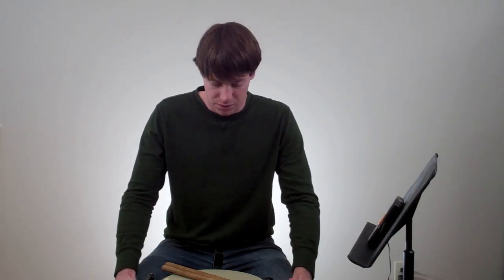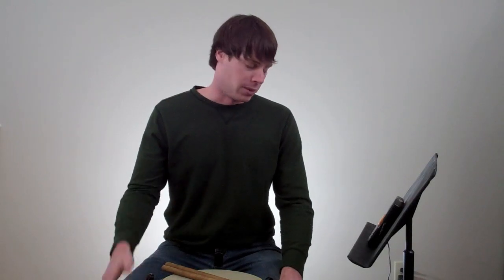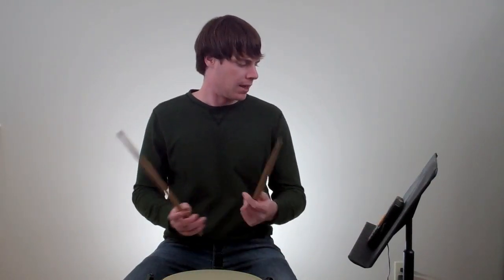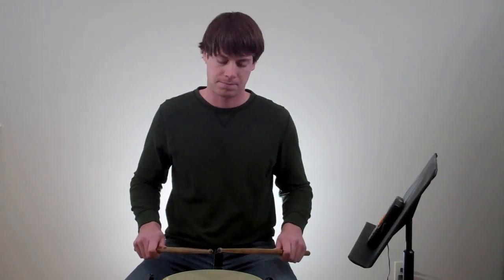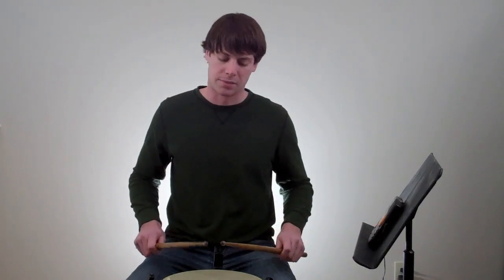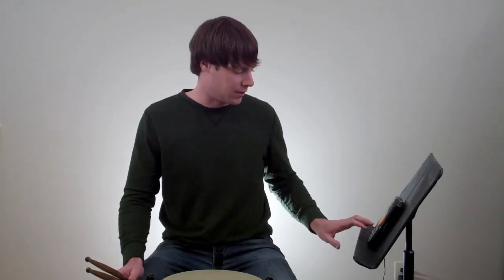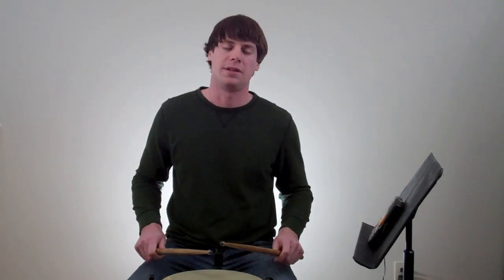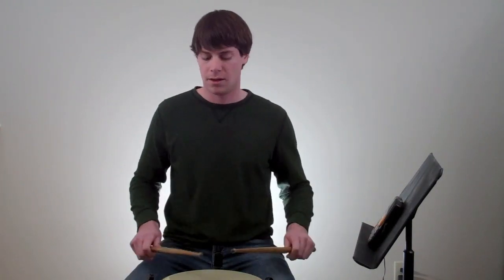How to Improve Your Buzz Rolls Part 2 - Snare Drum TV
How to Improve Your Buzz Rolls

In Episode 31 of Snare Drum TV, you'll learn an excellent drum exercise to help you take your buzz rolls to the next level!  Buzz Rolls are essential drum rudiments for every drummer to know and play.  They're commonly used in all types of percussion literature and drum music so be sure to spend some time developing your buzz rolls and make them sound super smooth!

Please note that this is the second episode on Buzz Rolls.  If you want to check out Part 1 of the buzz roll tutorial, go here:

Your support is greatly appreciated and I hope these snare drum exercises are helping you improve your drumming!

Cheers!
Pat McLaughlin